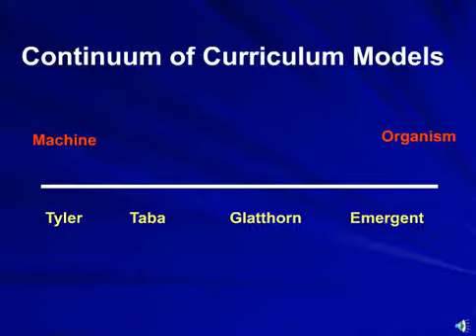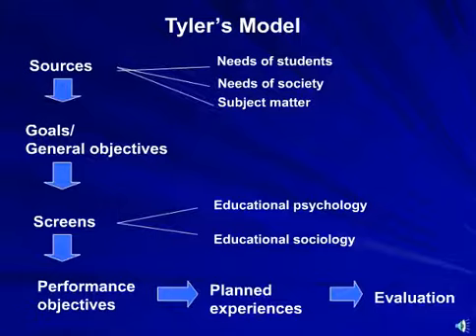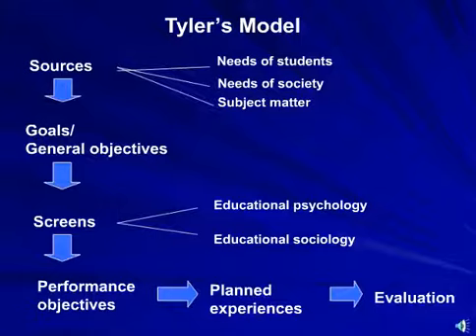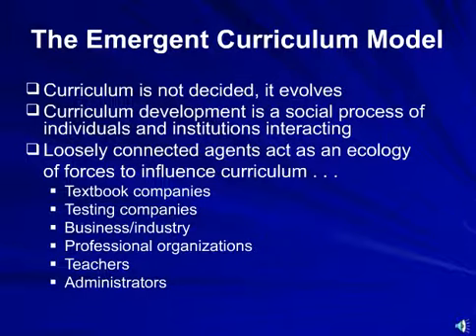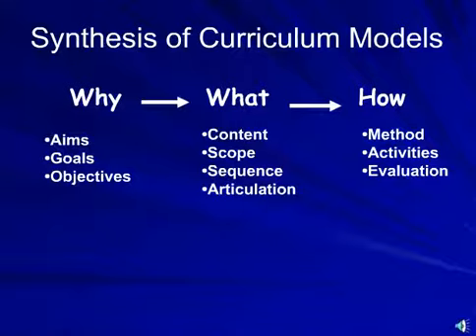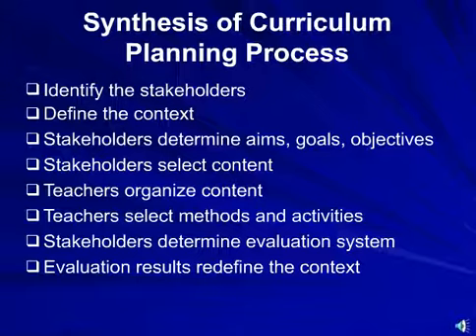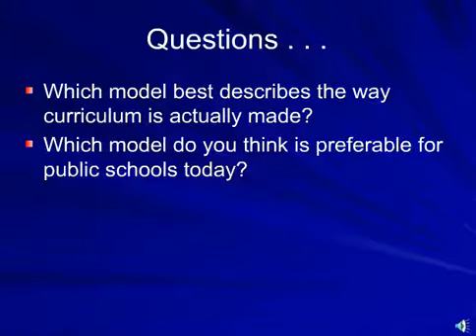EDUC 537 Lecture 4: Curriculum Development